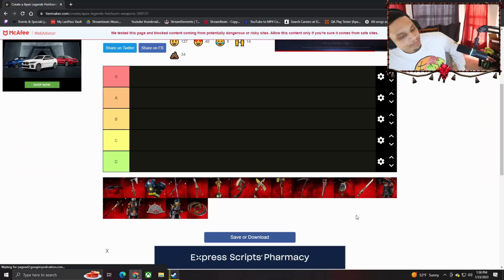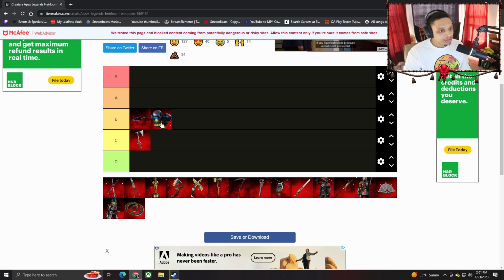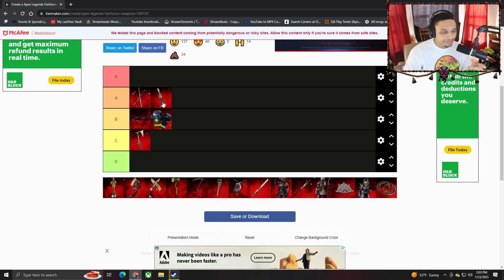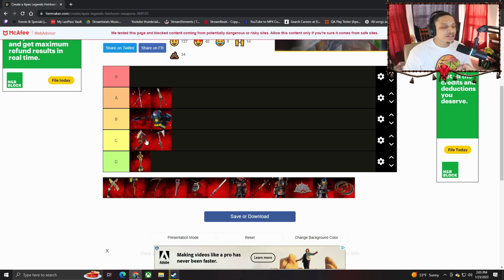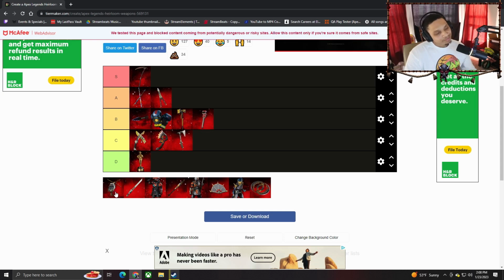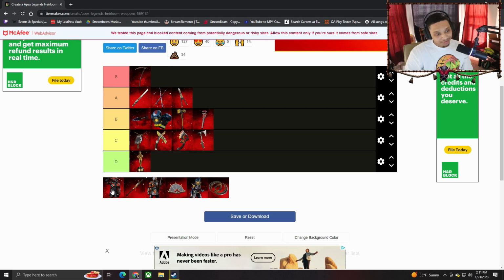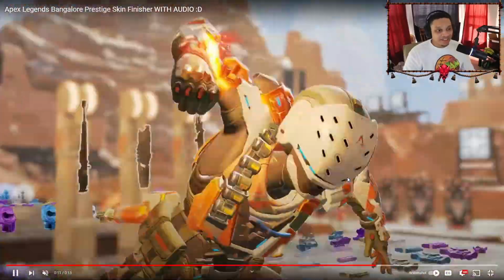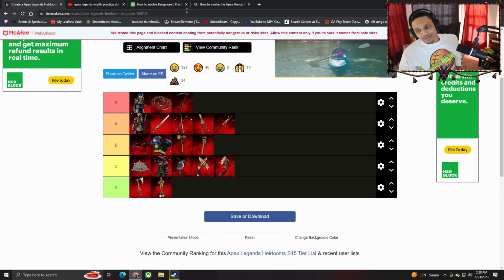Apex Legends Heirloom Tier List Season 15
My 2023 Updated Heirloom Tier list video and yes we even cover all the Mythic Skins in the game.